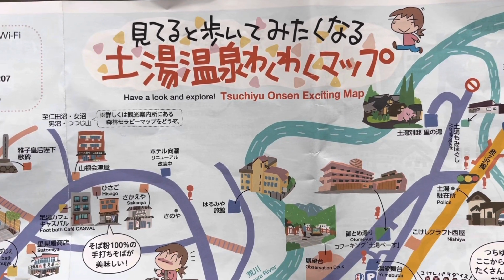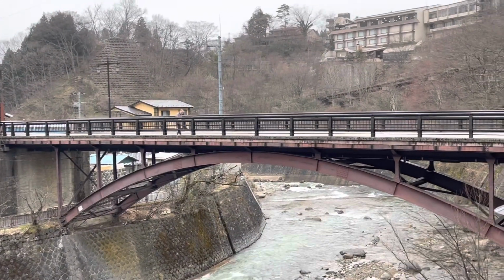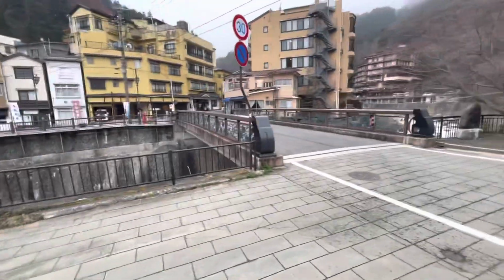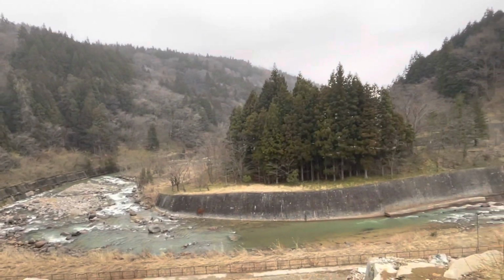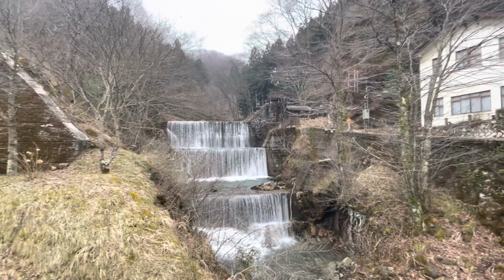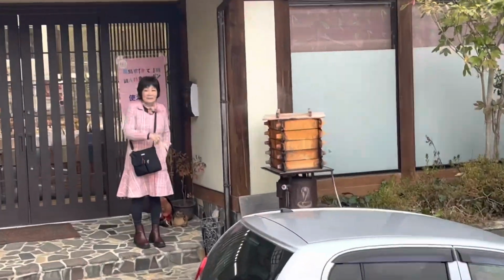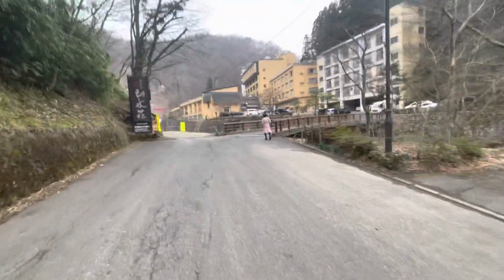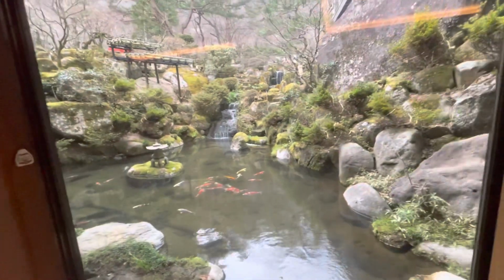Tsuchiyu Onsen Japan Walking Tour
A Walking tour from our Ryokan in Tsuchiyu Onsen. Rivers of Spring snow melt and Hot Springs. Ending walking into our Inn.